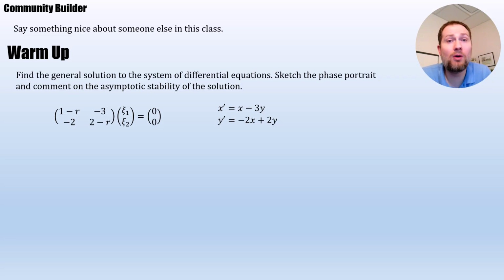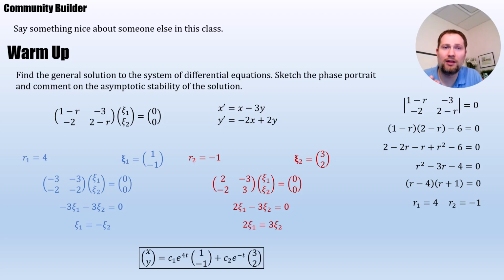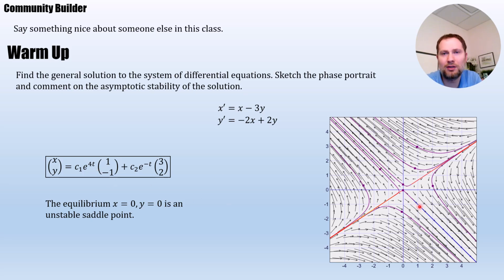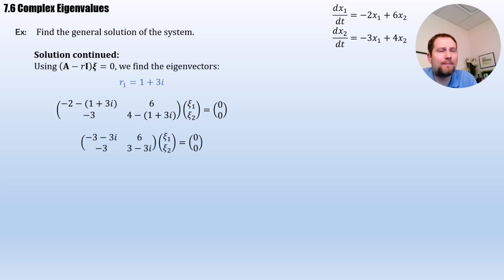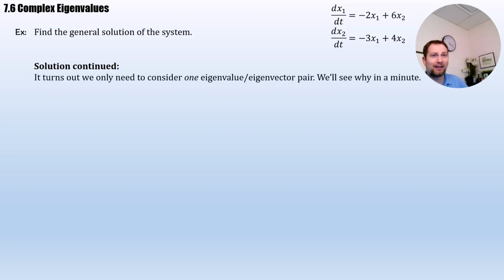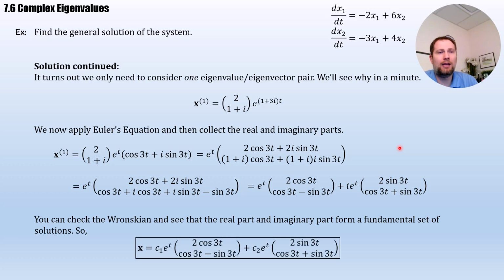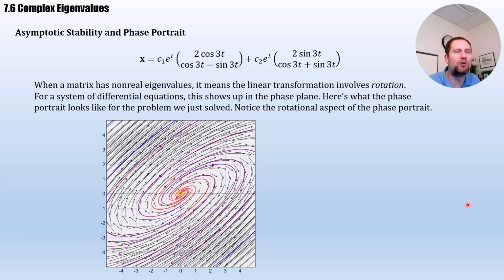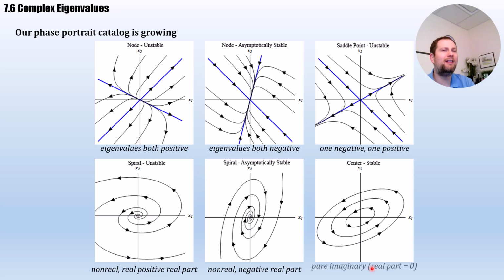7.6 Complex Eigenvalues